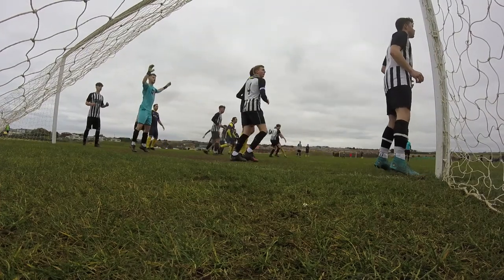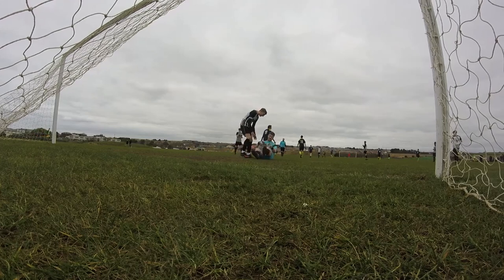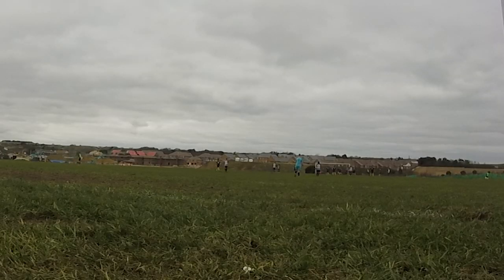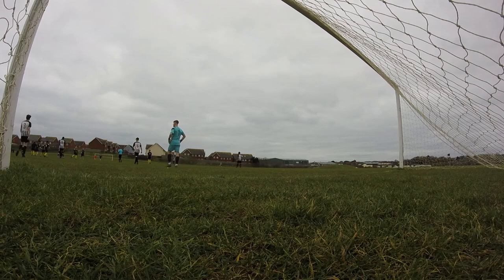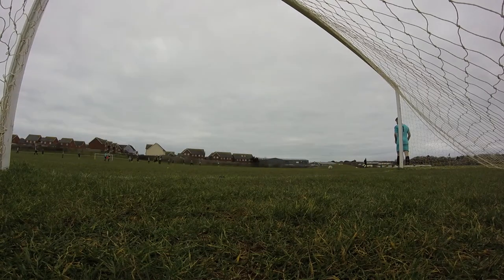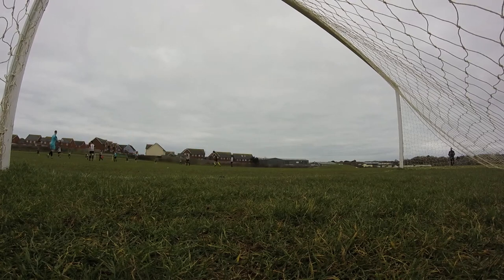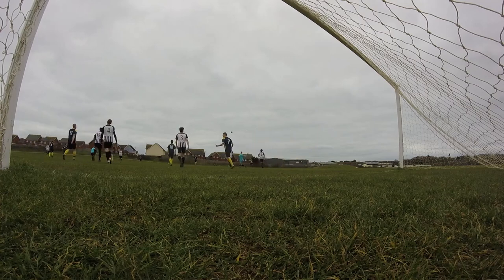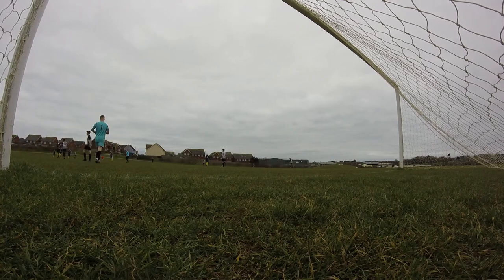MASSIVE SEMI-FINAL WIN! - MY MATCH HIGHLIGHTS 22/23 EP.2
Yo guys, welcome back to the channel. Today we're back with episode 2 of the match highlights series for the 22/23 season! In this episode, you will see highlights from our semi-final win on the cup, to reach the final. This week I have started commentary so let me know what you guys think of it in the comments!